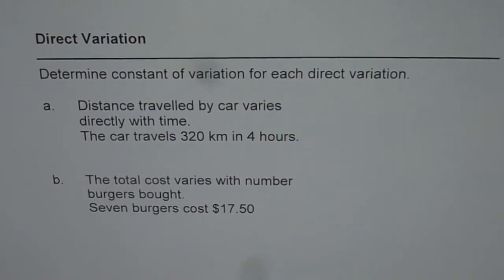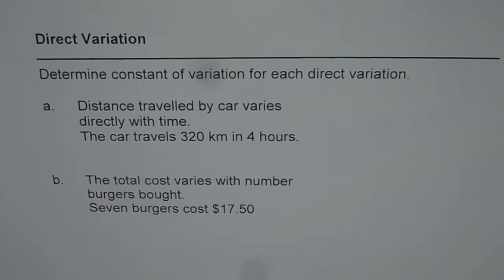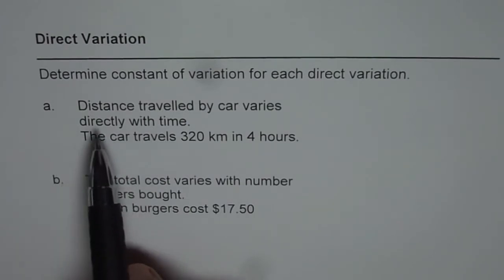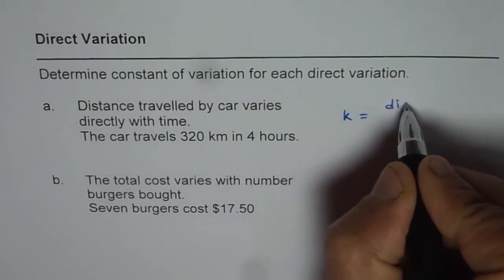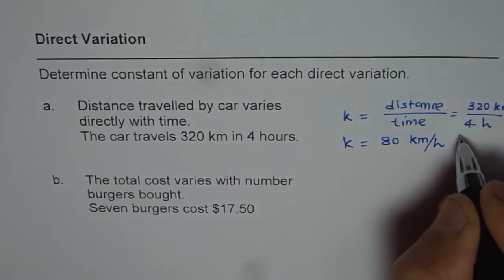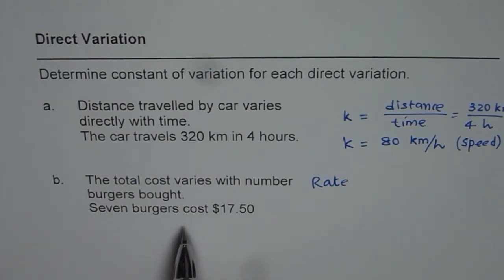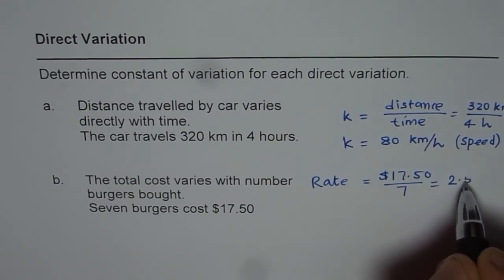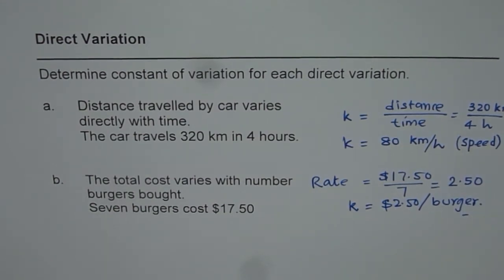Determine Constant of Direct Variation Real Life Situation Examples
Important things to know about direct variation:
1. Graph of direct variation is a straight line through
2. Equation of direct variation is y = mx, where m is any real number
Note: Equation of partial variation is y = mx + b, where b is not zero. Graph of partial varial will not go through the origin.